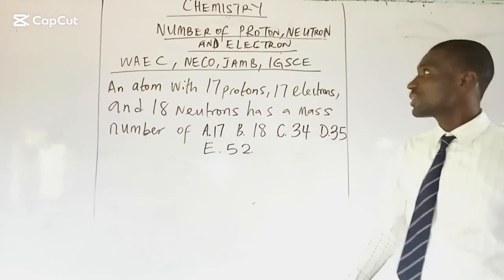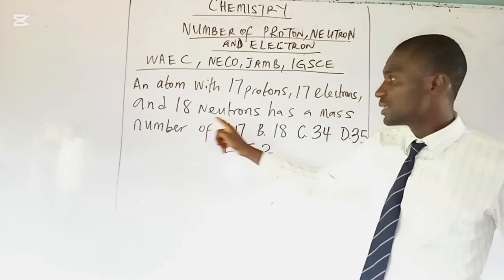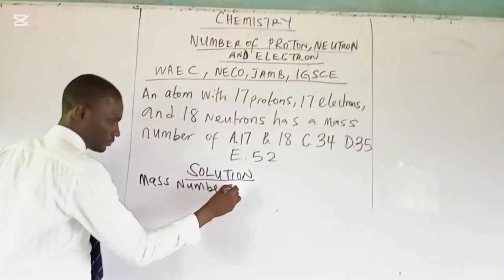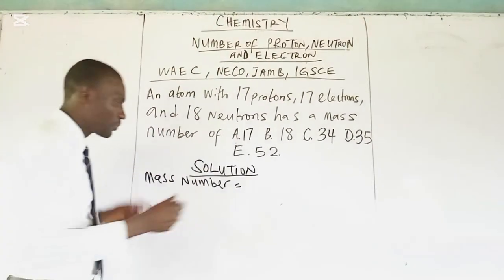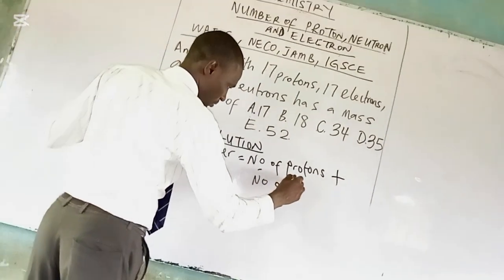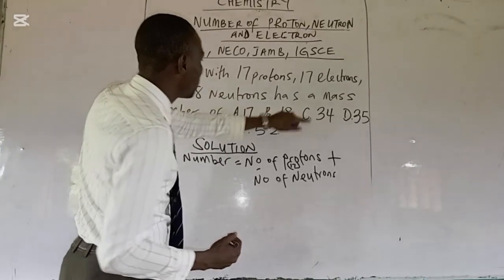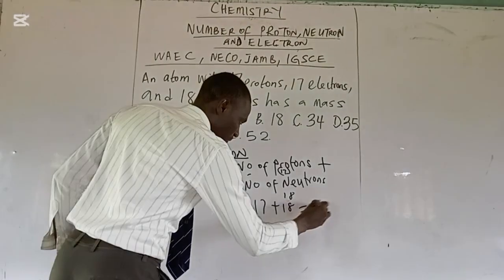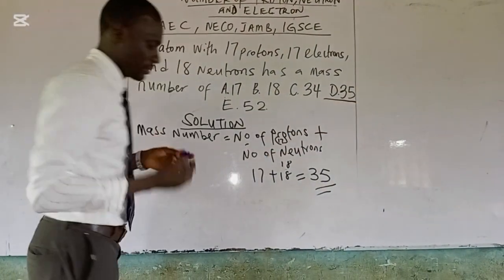How to Find Mass Number from Protons, Neutrons & Electrons@ayodeleolatunde4835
🔥 Struggling to calculate mass number using protons, neutrons, and electrons? This video breaks it down in the simplest way! Learn the fast method to determine mass number using P, N & E with clear examples perfect for WAEC, NECO, JAMB, GCSE, and IGCSE students. Watch till the end and master mass number calculations in minutes!